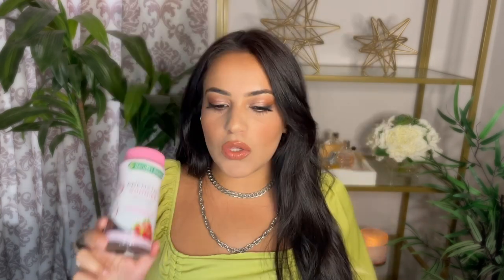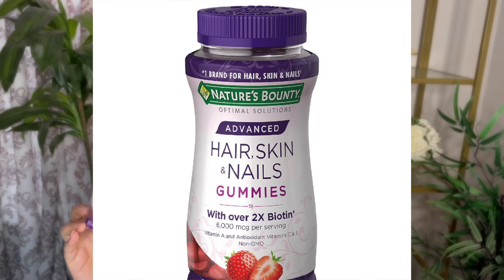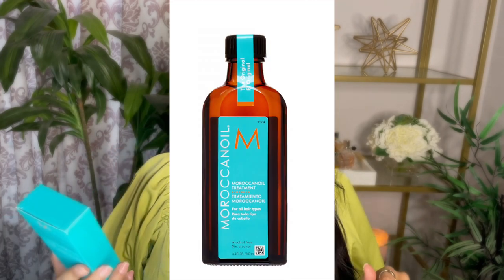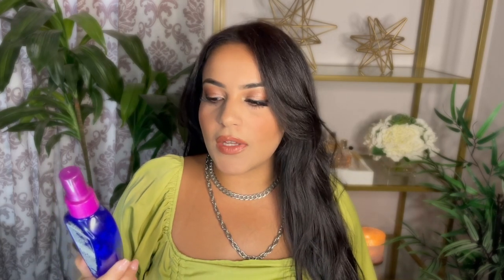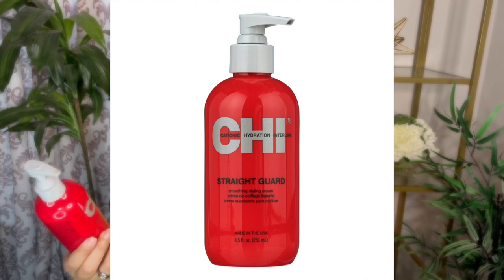How To Grow Your Hair FAST Hair loss| سقوط الشعر| Tina Sami| 2021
Here are links to all the products I listed:

Nature's Bounty Prenantal Gummies
Nature's Bounty 2x Biotin
Its a 10 Leave in
Moroccanoil Treatment Oil
PURA D’OR Organic Castor Oil

HI! Find me on my other Socials! ♡